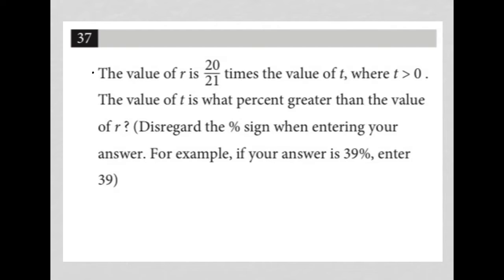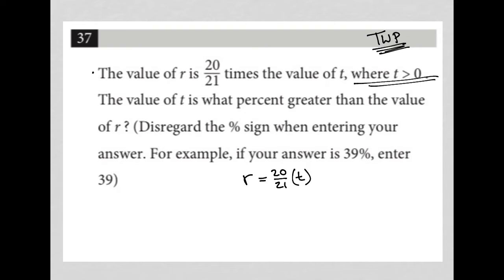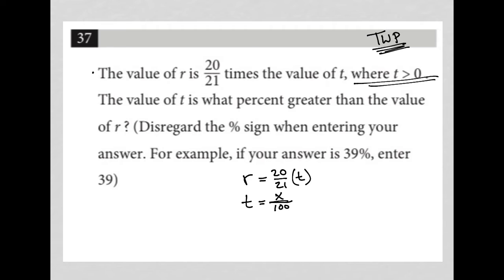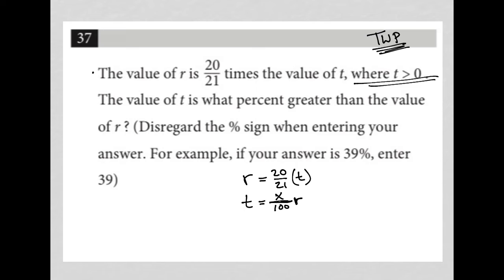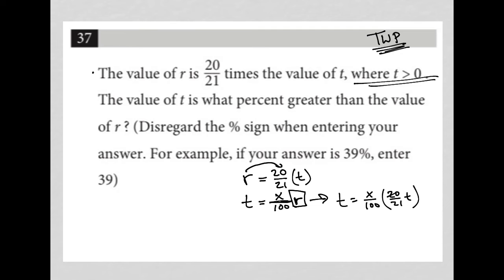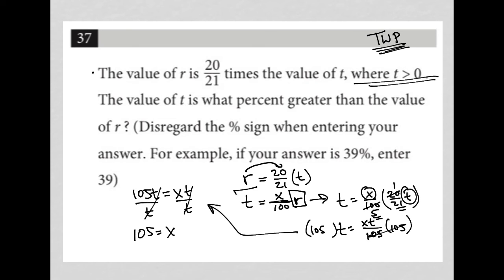The value of r is 20/21 times the value of t, where t is greater than 0. The value of t is what...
Official October 2022 SAT Section 4 Question 37:

The value of r is 20/21 times the value of t, where t is greater than 0.  The value of t is what percent greater than the value of r?